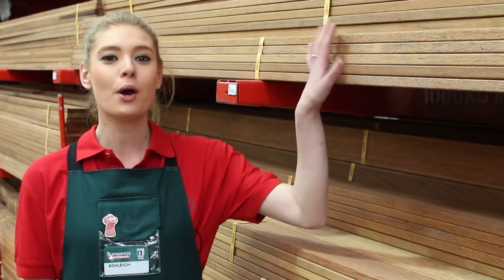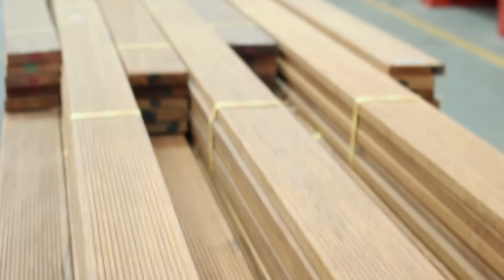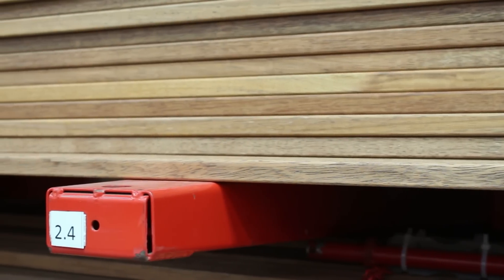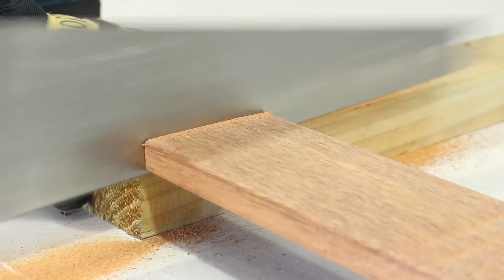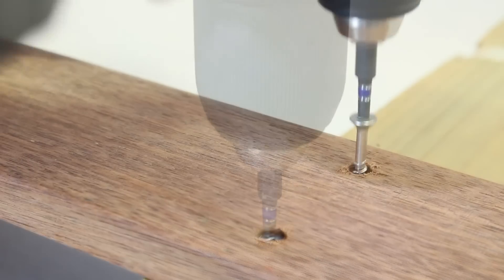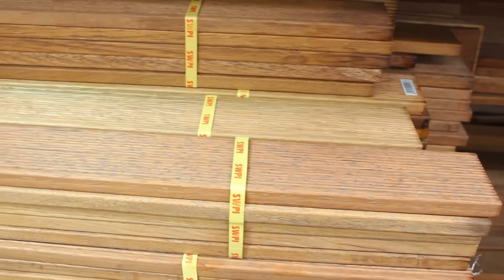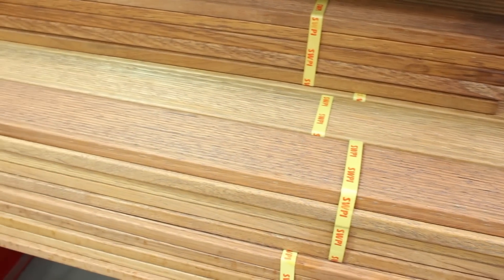Merbau Decking - Features and Benefits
Merbau is an extremely durable, long lasting, tannin rich hardwood. It has a consistent yellow-brown colour and is easy to work with in terms of clean cutting and easy fastening. Perfect for all your decking, screening and fencing needs, Merbau is a popular choice that looks great and lasts provided it is properly maintained.